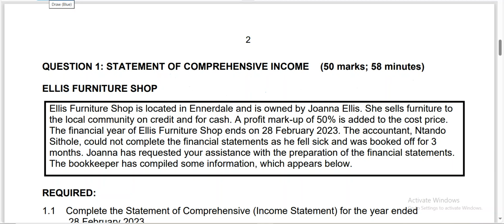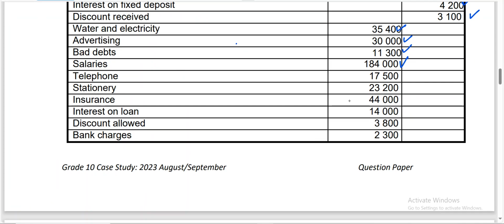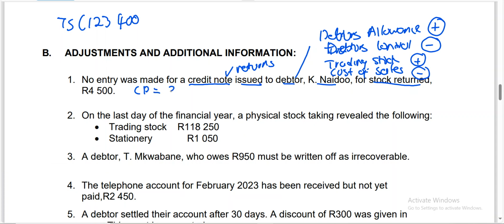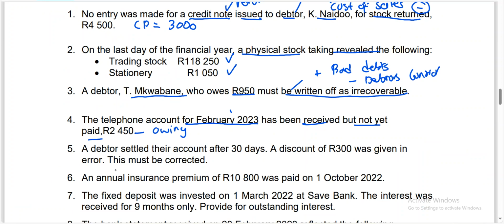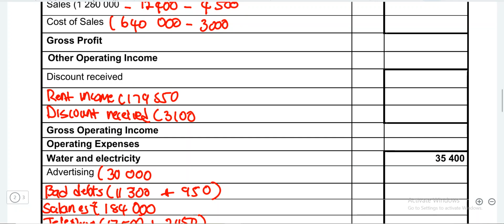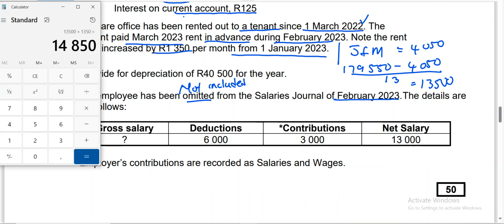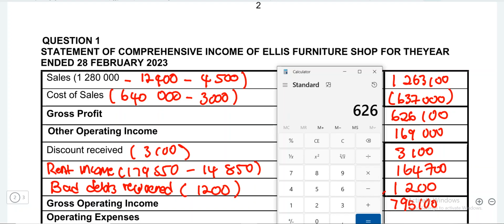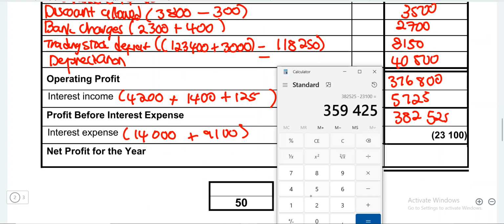ACCOUNTING GRADE 10 INCOME STATEMENT GAUTENG SBA 2023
In this latest lesson, he shows Grade 10 Accounting learners how  PREPARE INCOME STATEMENT.